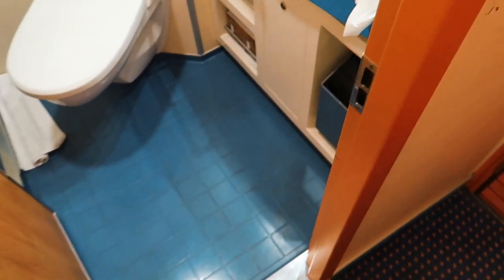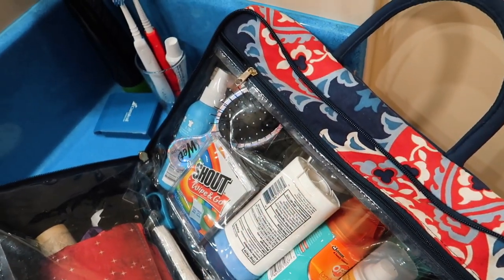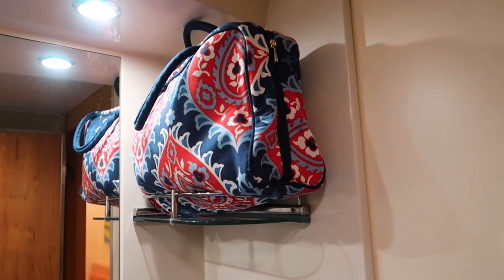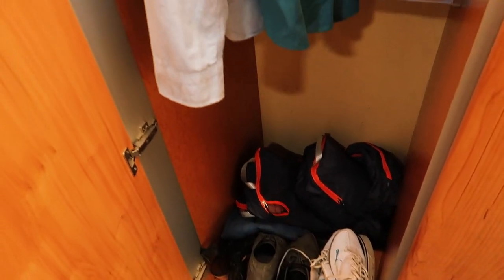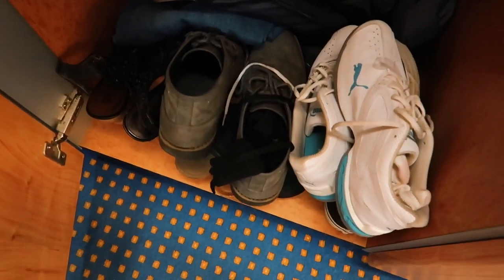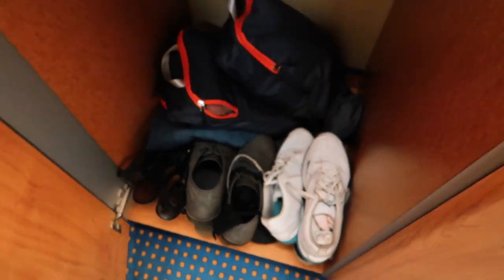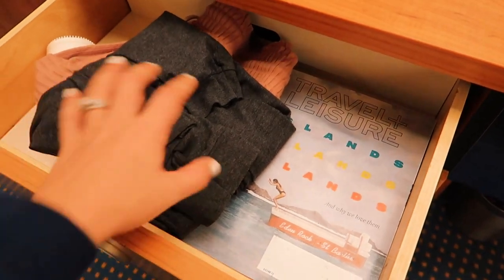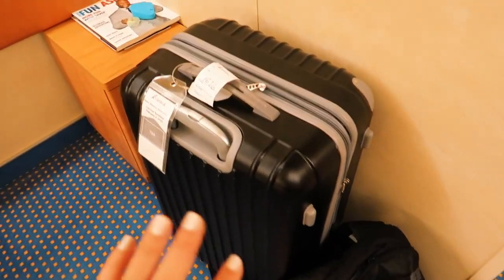CRUISE CABIN TOUR || How to Organize Your Cruise Stateroom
helloooo FOMOfam! This was a kind of spontaneous video I thought might be helpful as we were settling into our cruise and wanted to share - so it isn't the most organized video I've ever filmed but I hope it's helpful and I hope you enjoy! This is a carnival interior stateroom, btw. I'm not exactly sure how the other types of rooms compare but I'm sure they're slightly roomier lol Be sure to leave your thoughts and comments below! I LOVE to hear your feedback! ♡
xoxo